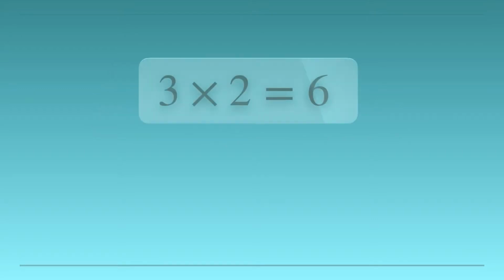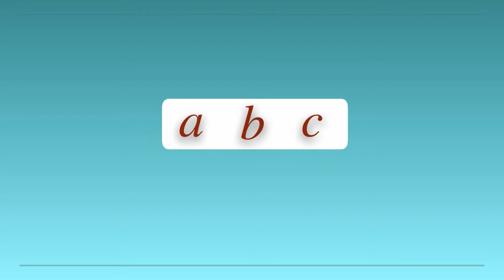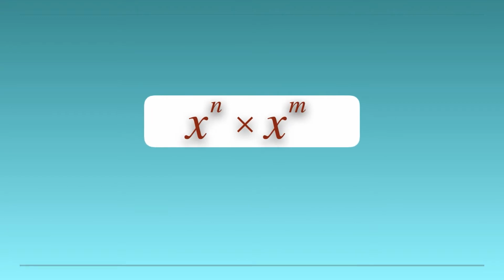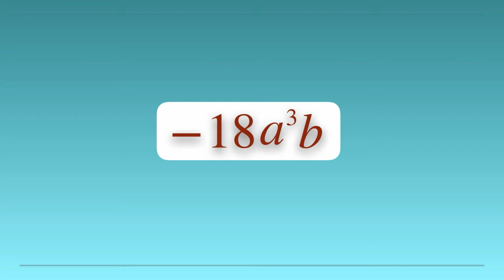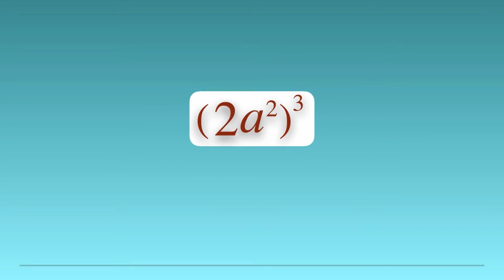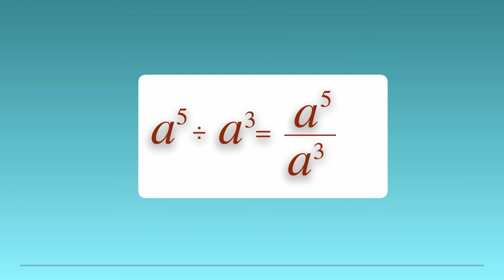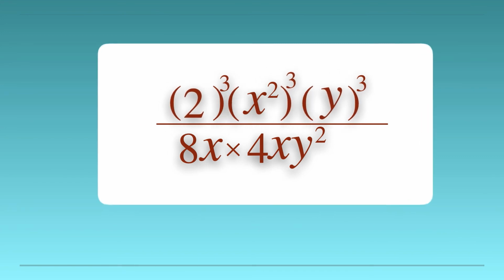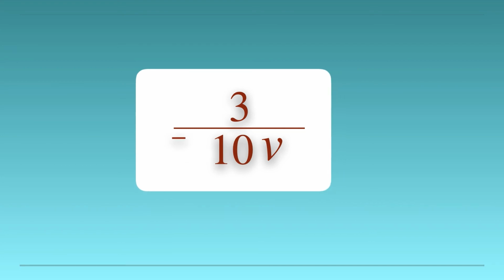Algebra | Algebraic Expression Multiplying and Dividing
This video shows how to multiply and divide basic algebraic expressions that appear in GCSE exams.